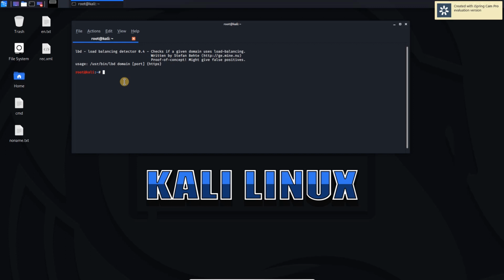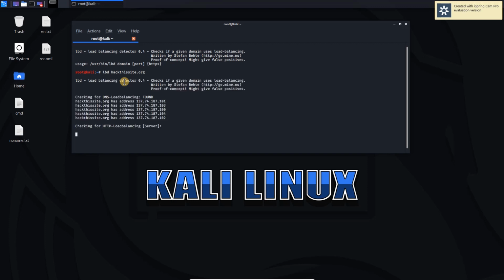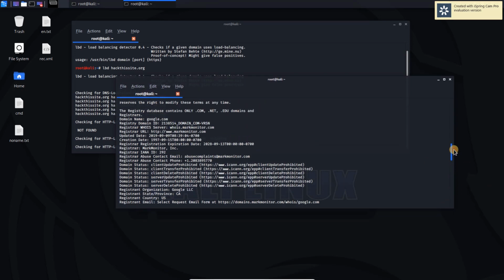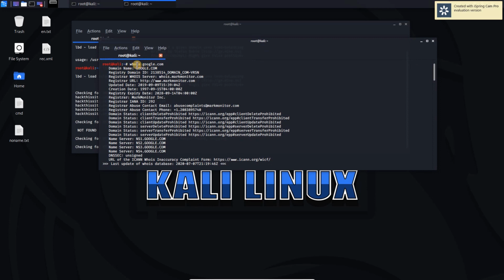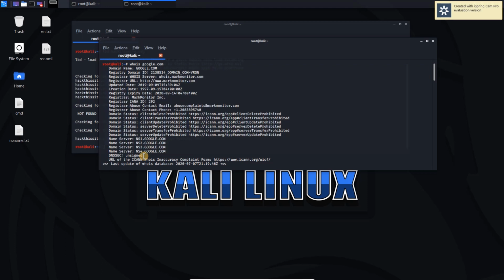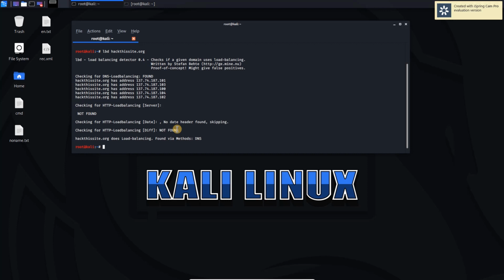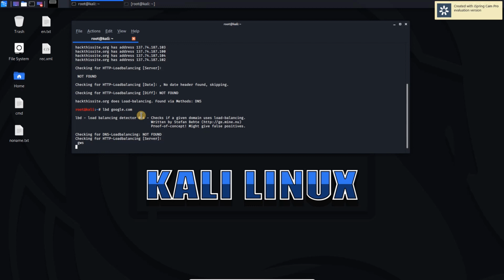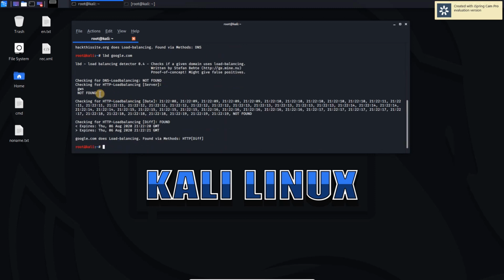lbd (load balancing detector)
lbd is a tool in kali linux for load balancer detector